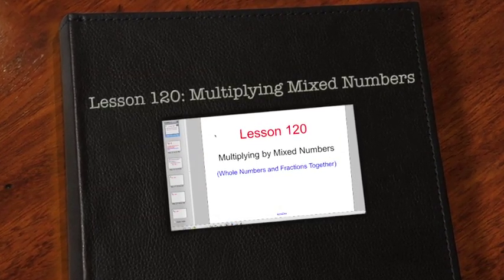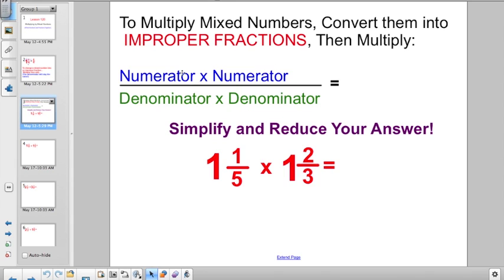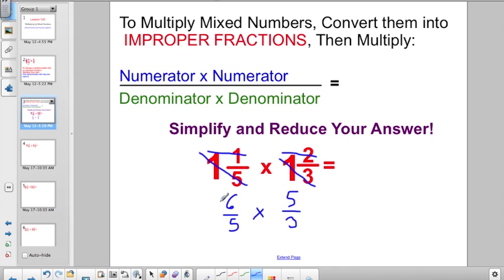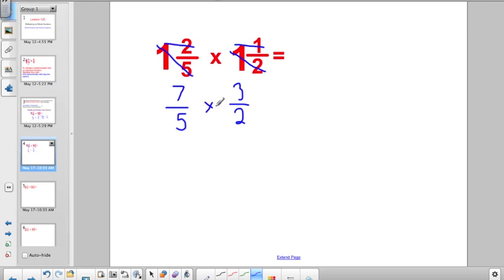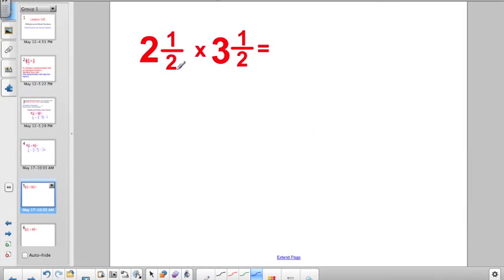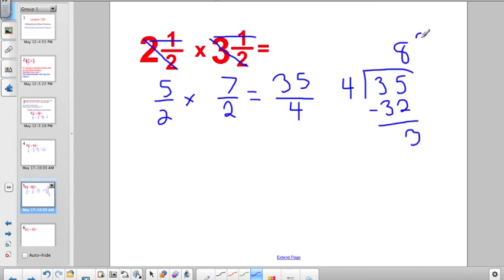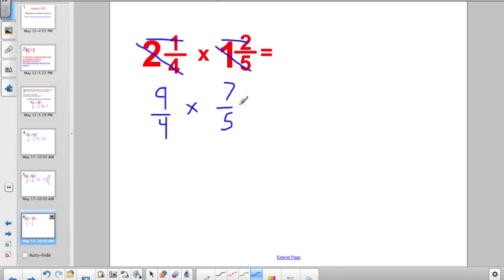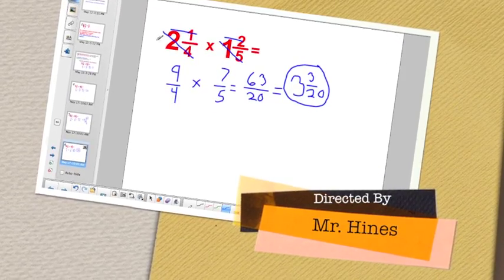Lesson 120: Multiplying Mixed Numbers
This video is about Lesson 120: Multiplying Mixed Numbers